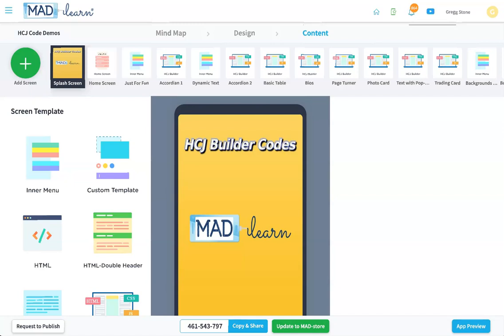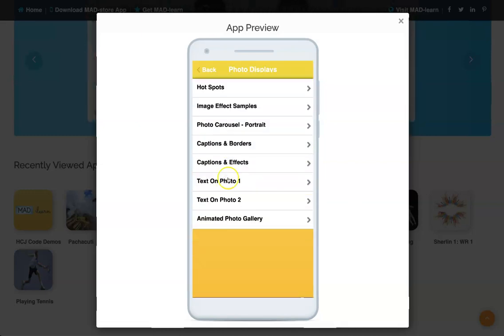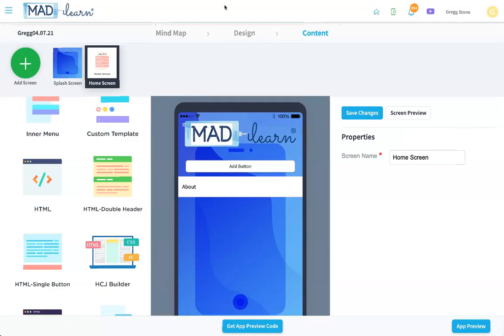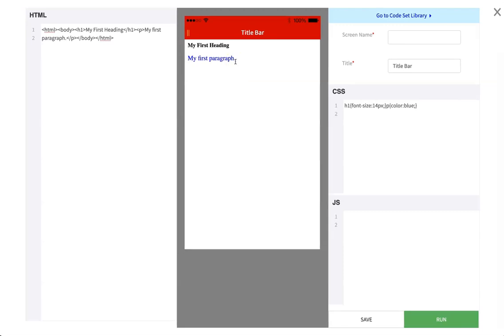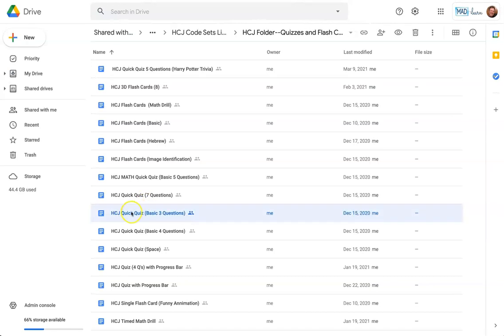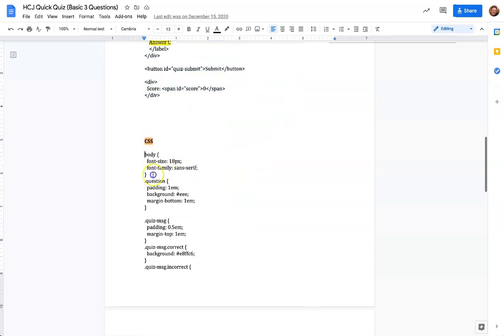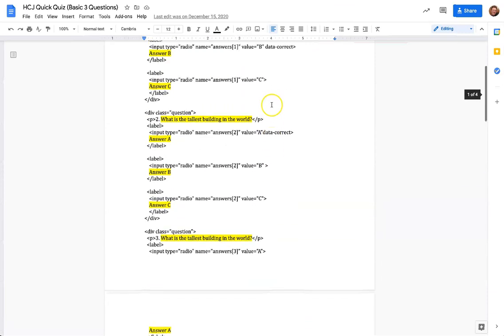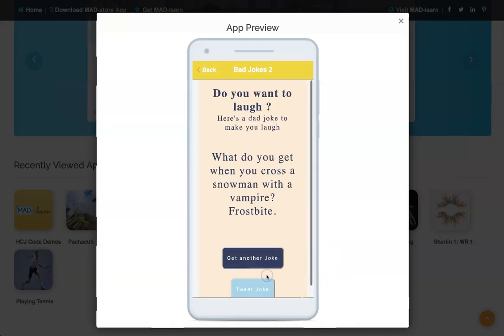HCJ Builder Tutorial (Updated 04 21)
Step-by-step instructions on using the template and its companion library of code sets.